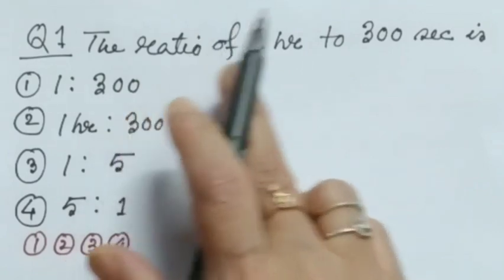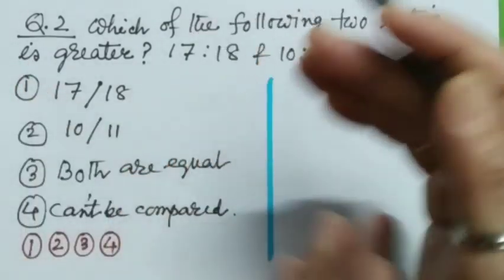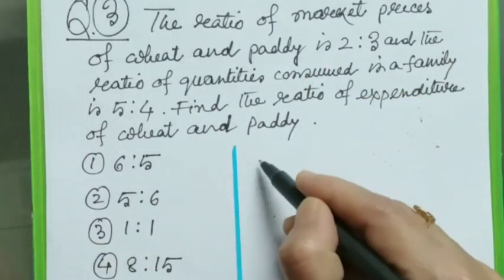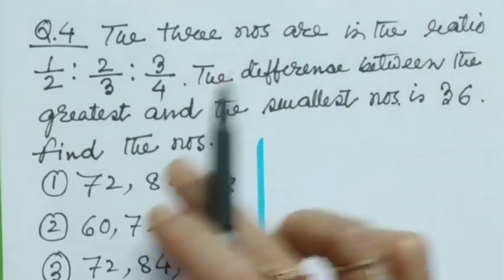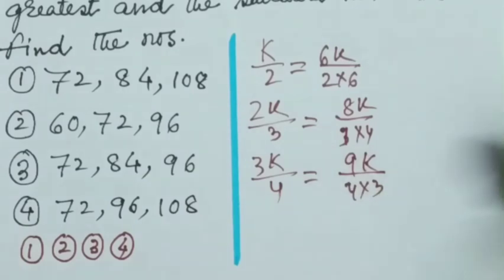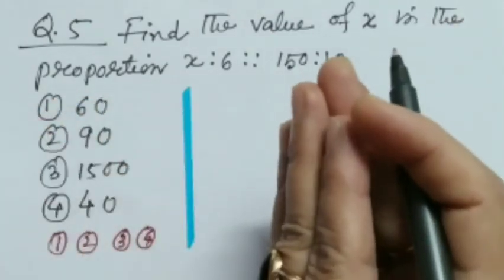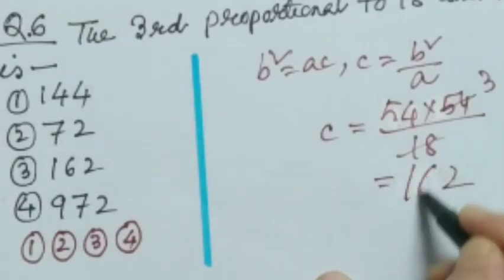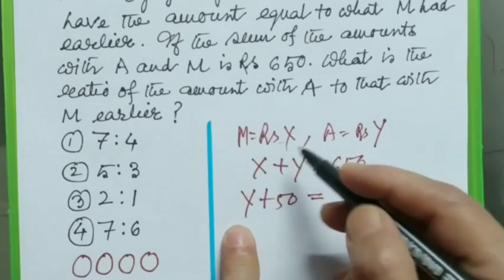Vid 59| Shortcut tricks| MCQ| Competitive exams| Ratio and Proportion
Children can practice from their middle school how to sharpen and manage their time for upcoming entrance/competitive exams in a shortcut method 😍
Here I have done selected MCQs
on Ratio and Proportion.

Languages used are Assamese and English